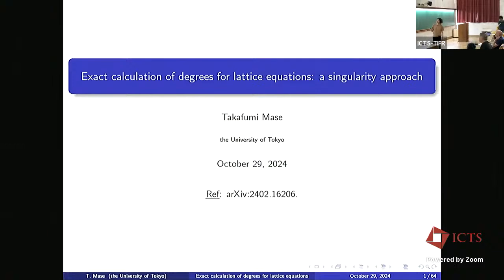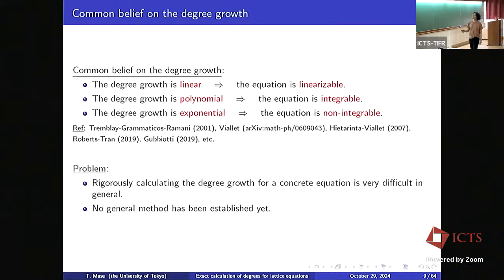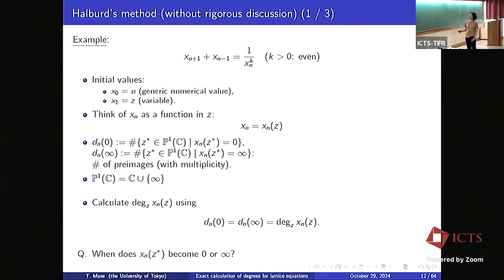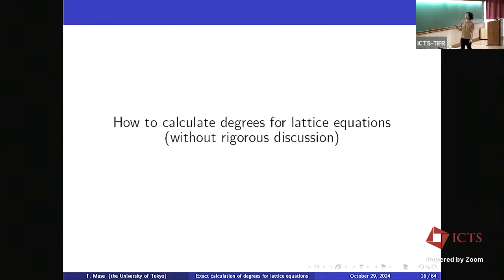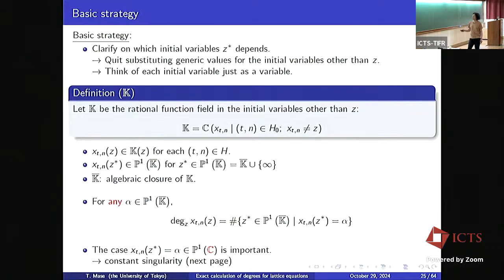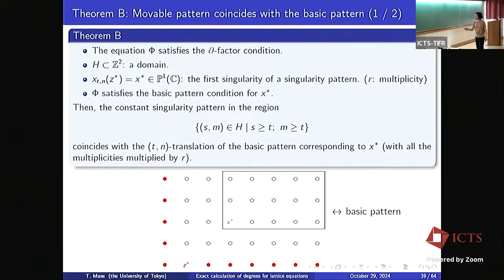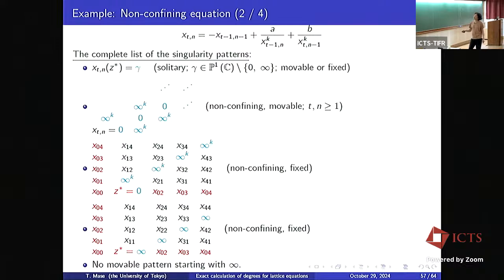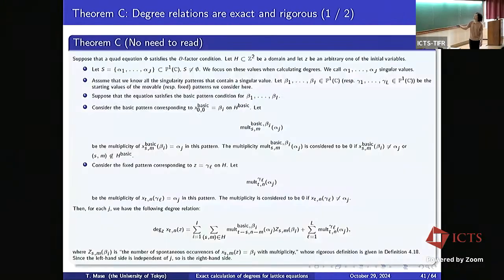Exact Calculation of Degrees for Lattice Equations: A Singularity Approach by Takafumi Mase